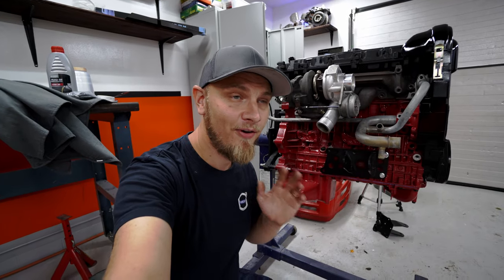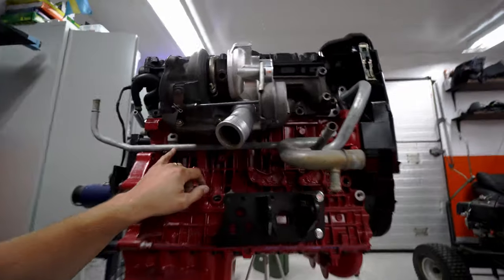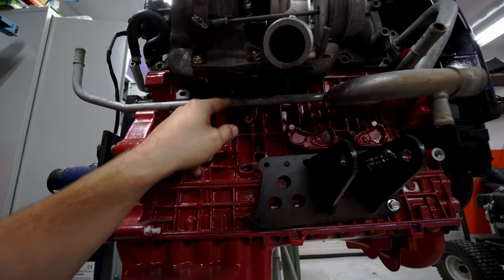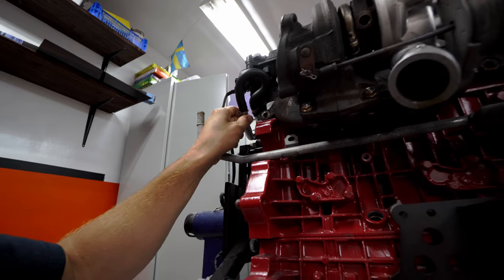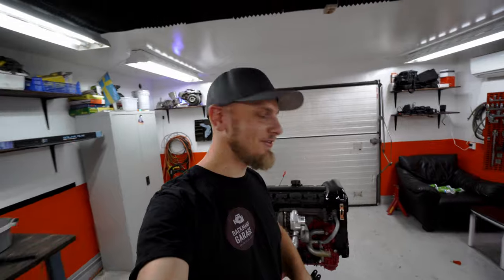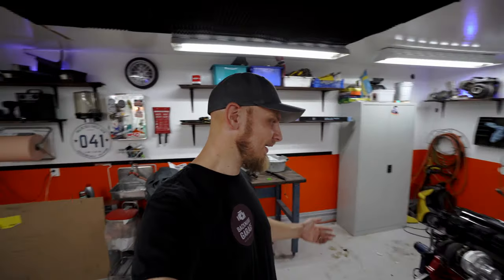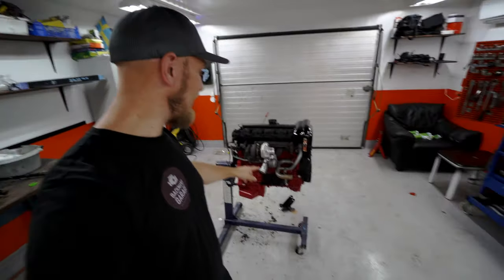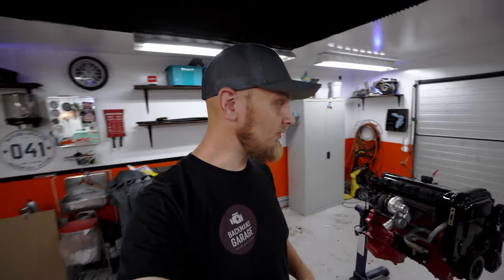The Volvo 740 Project - Part 7.5 - Cutting The Waterpipe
In this episode I turn 31 years old and I lose my audio and completely ruined the original plan for this clip. I thought long and hard about not uploading this at all, but i figured since I had nothing better to do today I might as well just make a very short video about it... So dont judge me too hard on this one :D